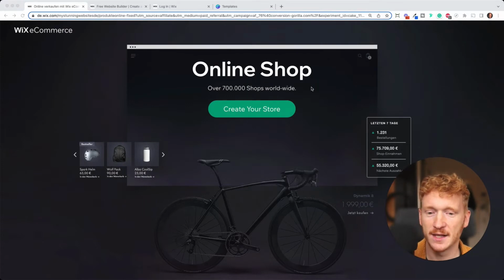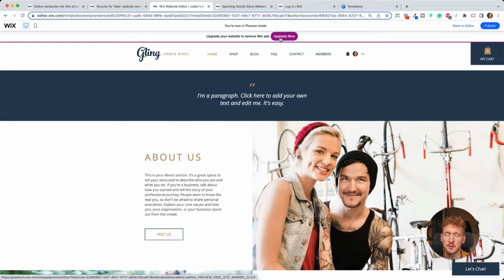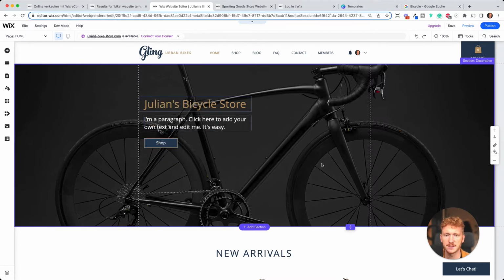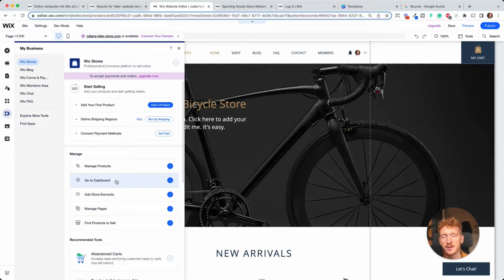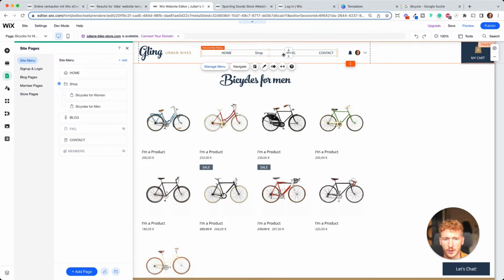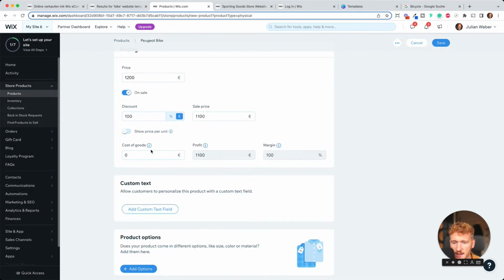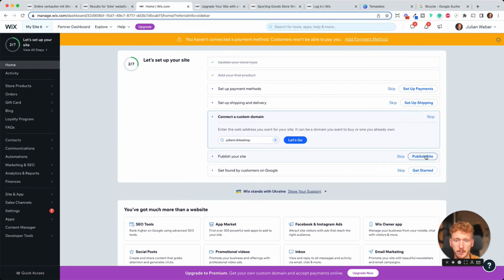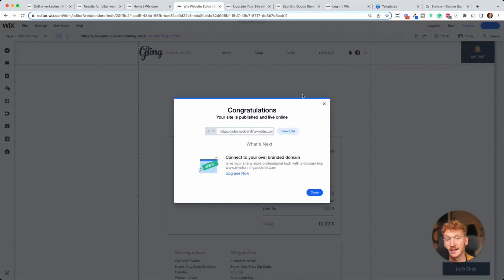Wix Onlineshop Tutorial - How to Create a Wix eCommerce Website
Wix.com is the biggest website builder out there. The eCommerce functionality allows you to build a webshop quickly and sell on Wix. The drag-and-drop editor makes it really simple for you to design the online store the way you want it.

Just follow this step-by-step tutorial:
0:15 Signup via this link
1:30 Choose the right editor
2:02 Choose a template for your Wix Online Shop
2:35 Overview of the Wix editor
5:15 Publish your Online Shop and buy a Wix Premium Plan
5:56 Add content elements (text, images, links, videos) to your homepage
13:25 Global design settings
14:50 Wix App Store, adding apps to your website
16:15 Adding a new site to your website
19:22 Editing the shop menu
23:00 Adding a new product to your online shop
28:00 Adding delivery options and payment options to your shop
33:18 Edit the mobile design version of your site
34:07 Adapt the product page, the cart page, and the checkout page design

Best Regards,
Julian